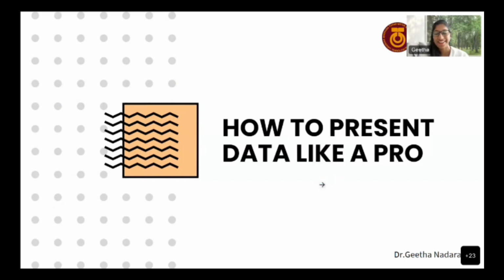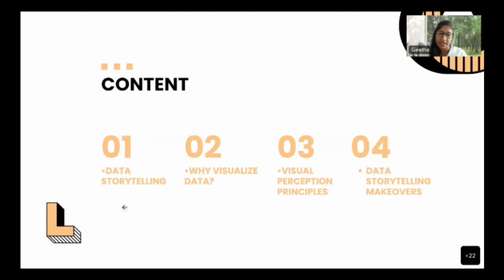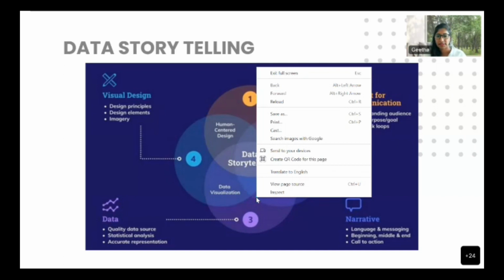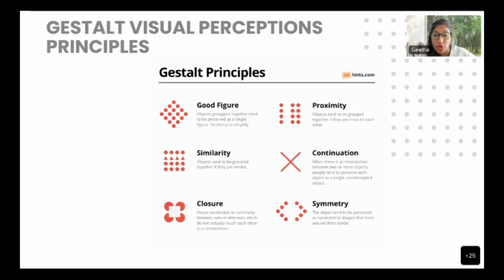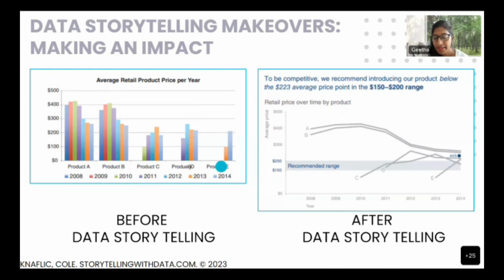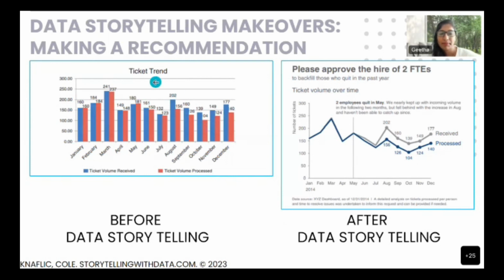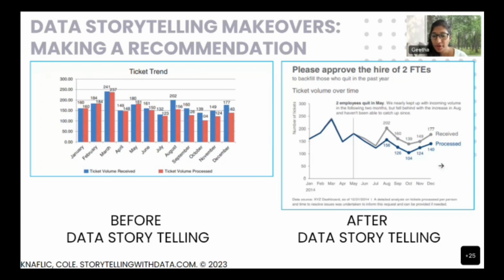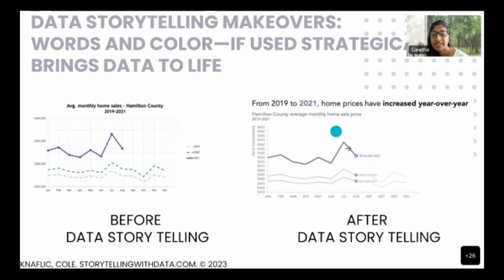HOW TO PRESENT DATA LIKE A PRO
Postgraduate Online Structured Courses

The structured course aimed to:
1) To give an overview of data analytics to students
2) Sharing example of how data presentation can be simplified
3) the importance of data analytics and visualization
4) how impactful of data visualization in decision making

This video gives an insight to viewers on the
followings:
1) equips viewers with valuable tools for problem-solving,
2) explain how data analytics able to support in decision-making
3) provide guidance on the effective way to present sets of data for a clear understanding and interpretation
4)  at the end of session, viewers able to develop a dashboard to present their data and gain value to the organizations

Speaker: Dr. Geetha Nadarajan

Razak Faculty of Technology & Infomatics